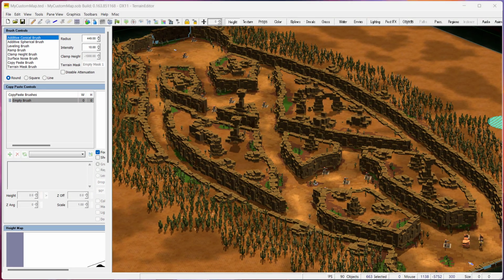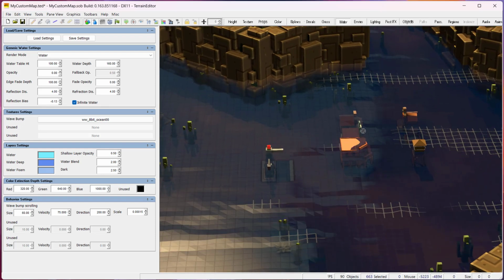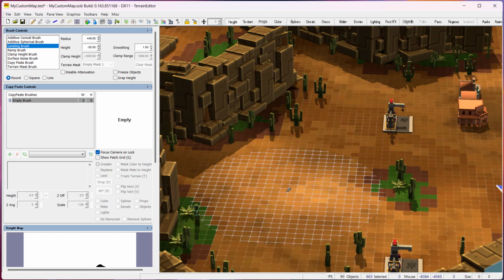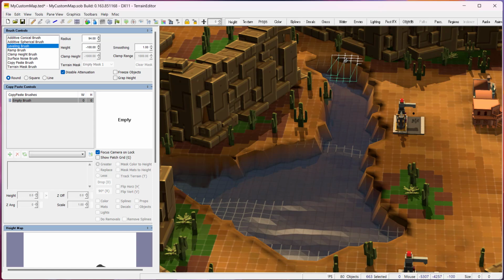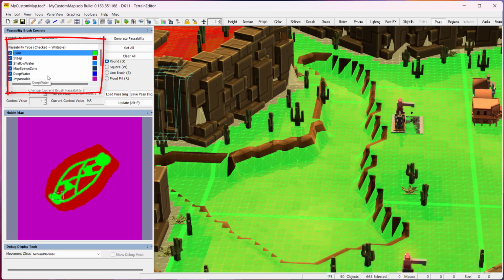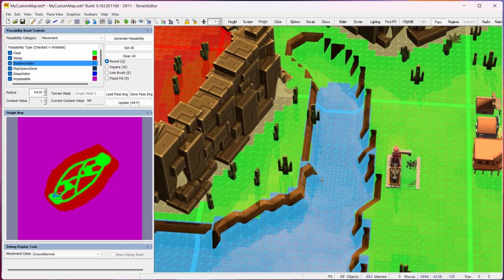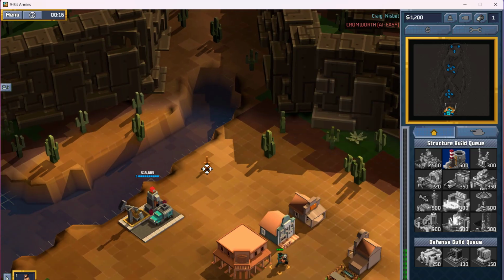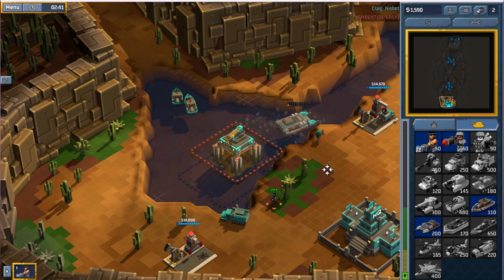Advanced Map Tutorial 1: Adding Water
One of our artists here at Petroglyph takes you through some advanced techniques in the map editor for 9-Bit Armies: A Bit Too Far.